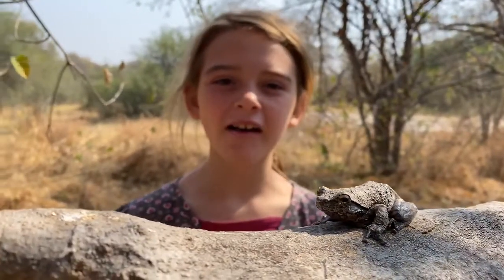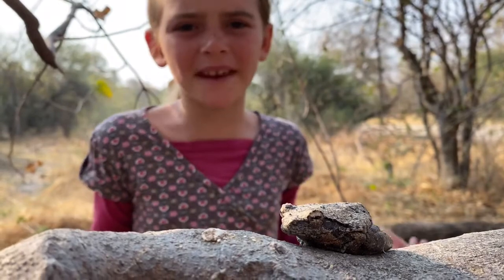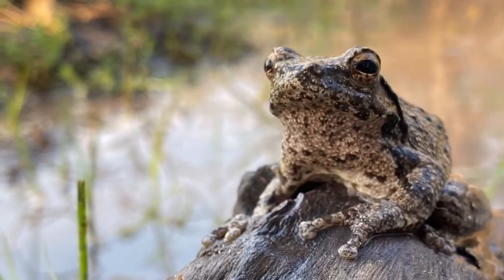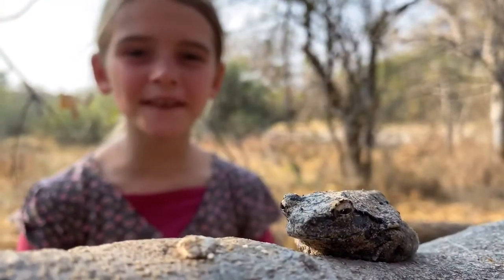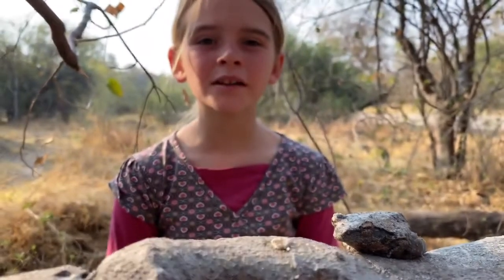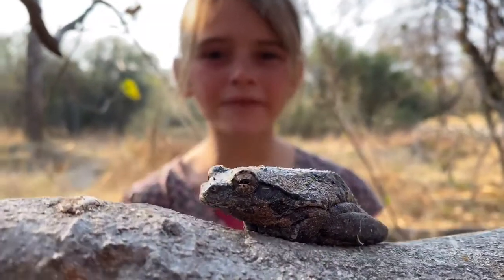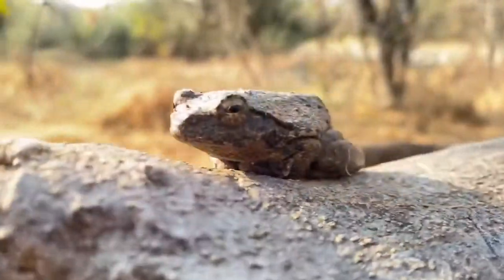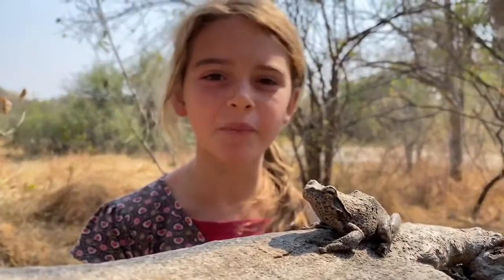On Safari With Nala | Episode 21| Grey Foam Nest Tree Frog